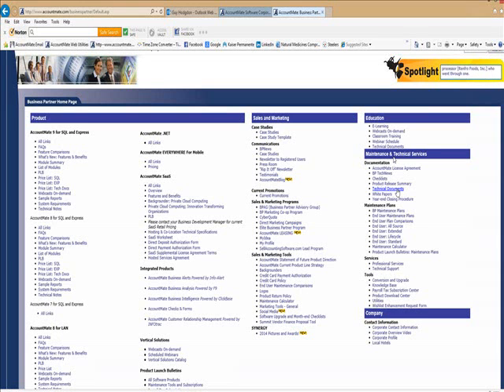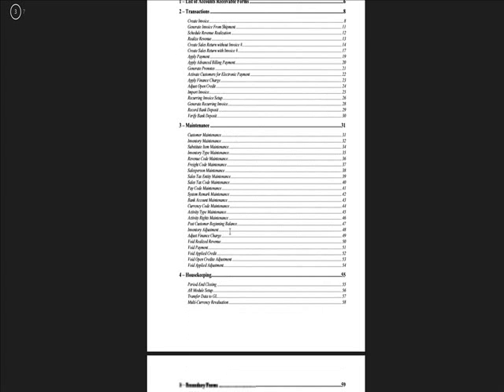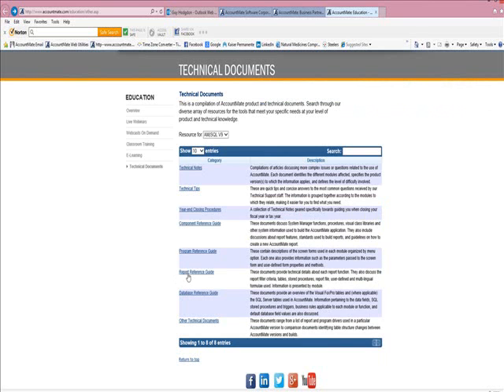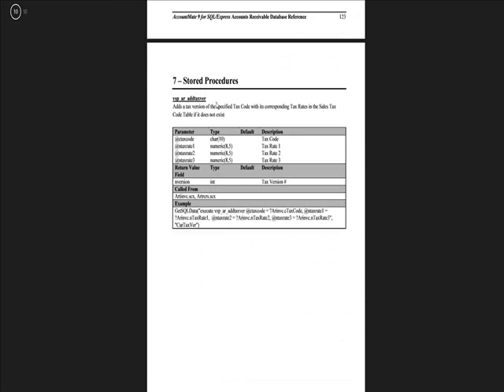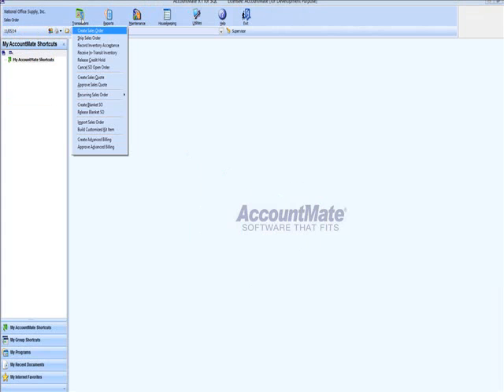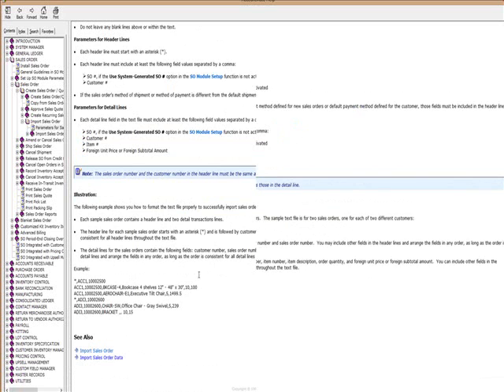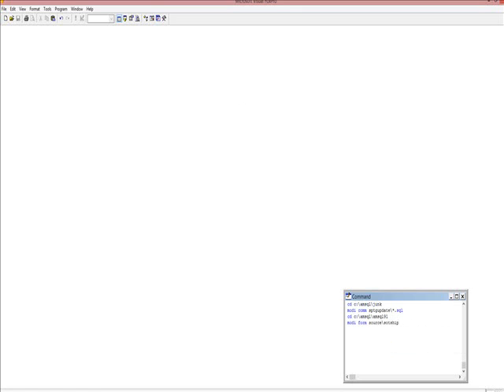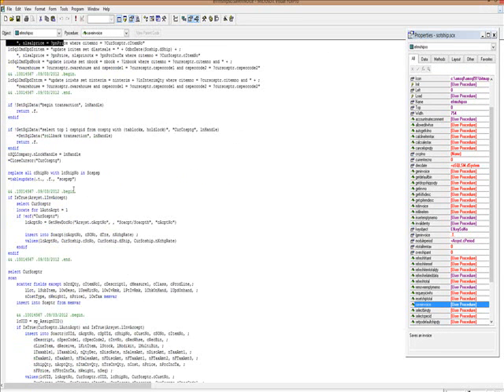AM developer training